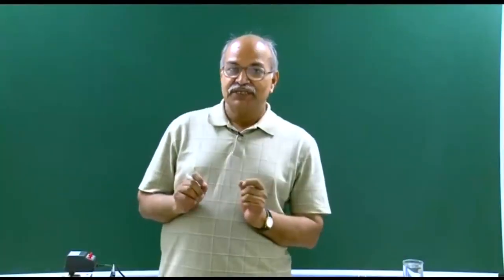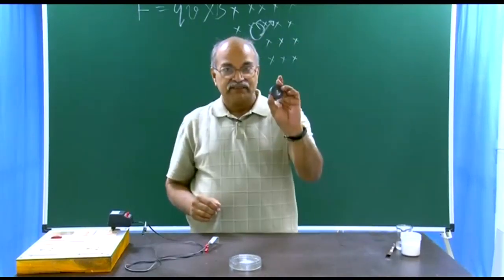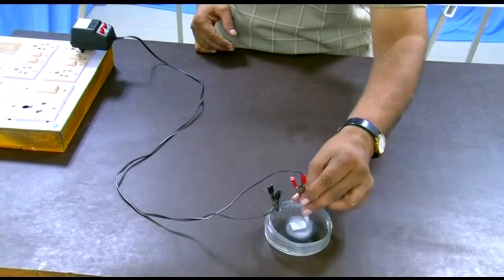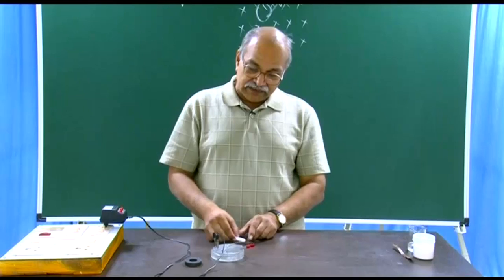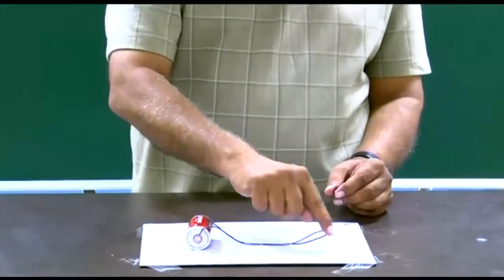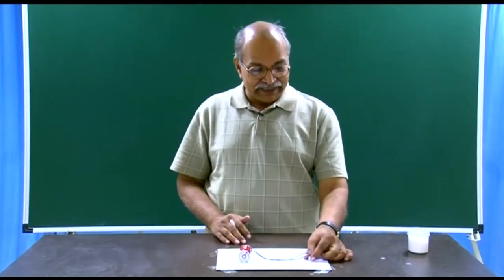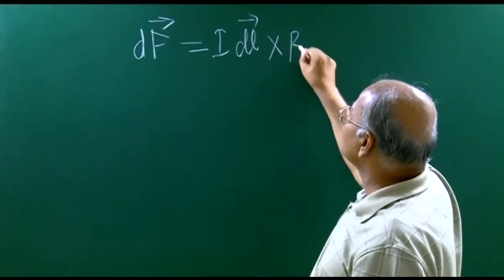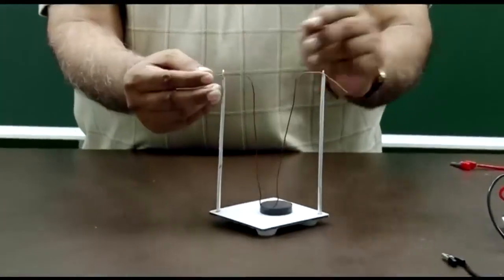Magnetic Force & Charge Speed Explained — HC Verma Sir’s Mind-Blowing Experiment!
Magnetic Force and Charge Speed — Learn from HC Verma Sir with a real experiment and practical examples.
In this video, HC Verma Sir explains how magnetic force acts on a moving charge and how its speed influences the force. This concept is crucial for JEE, NEET, and other competitive exams.

📚 Topics Covered:
• Magnetic Force Basics
• Charge Speed & Force Relationship
• Lorentz Force Concept
• Real-life Physics Applications

🎯 Learn from India’s most respected Physics teacher, HC Verma Sir, and boost your understanding for exams.